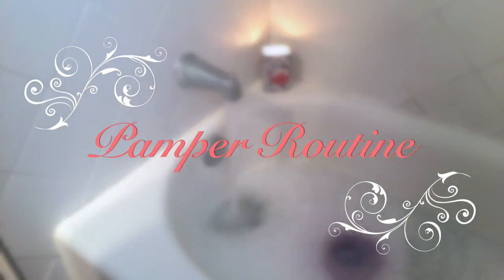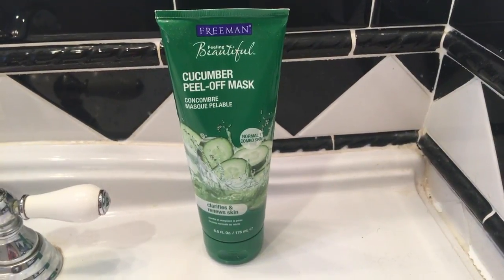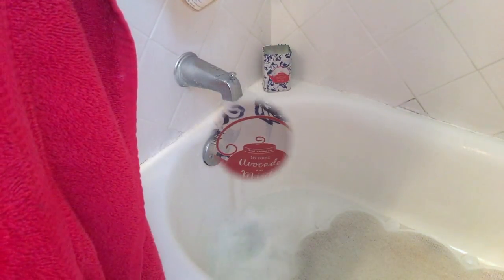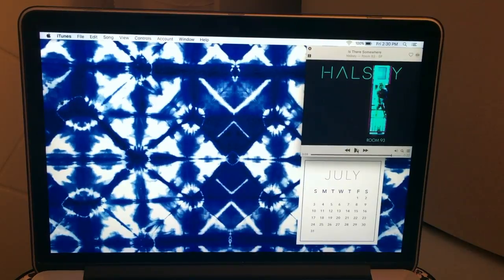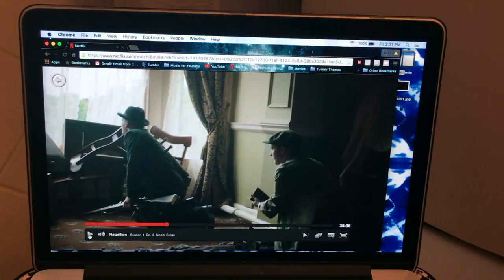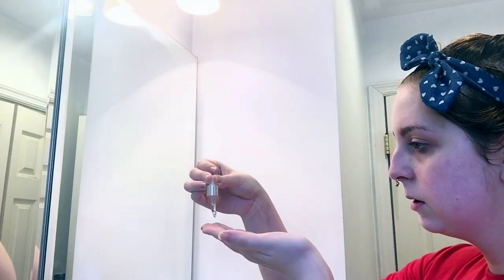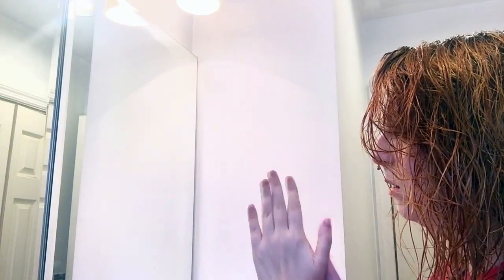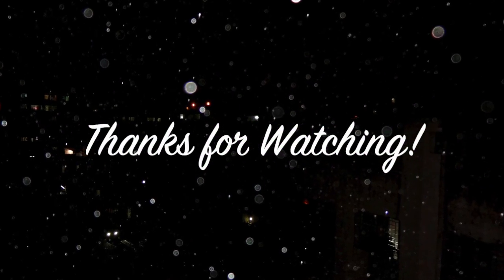NIGHT TIME PAMPER ROUTINE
Hi Everyone!
As you can probably tell, I've been trying to do shorter videos recently to keep people more interested. So I figured a nice, quick video to shoot would be a night time pamper routine. This is just a little bit of what I like to do to unwind and relax after a long day.